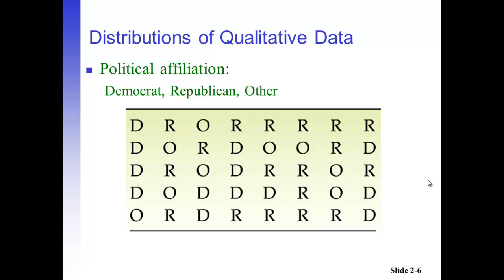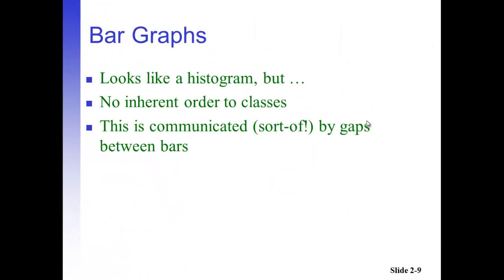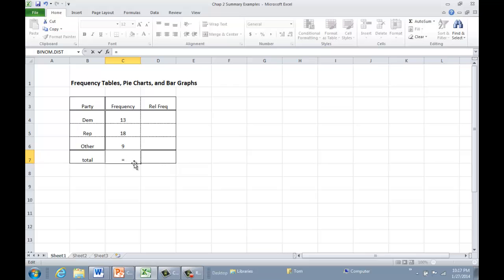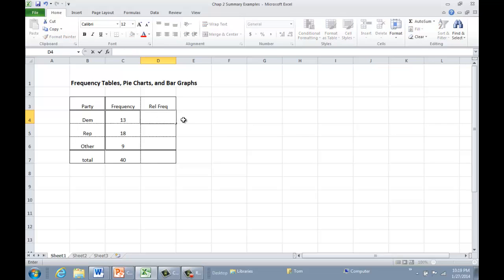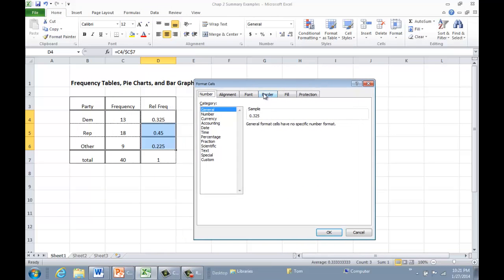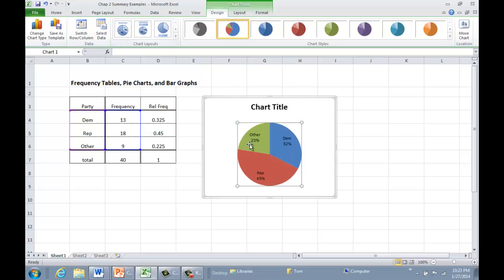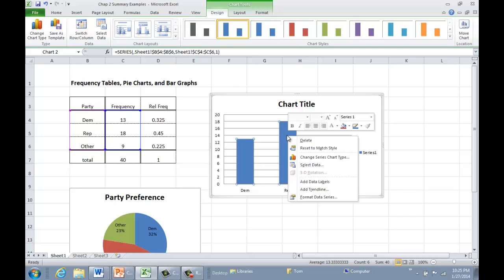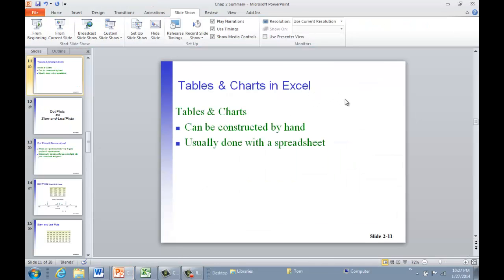Chap 2 Summary Part 2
Summarizing Qualitative Data with Graphs and Charts; Basic Pie and Bar charts with Excel